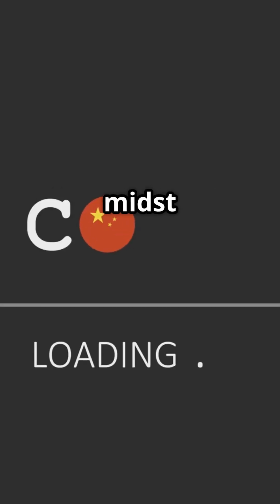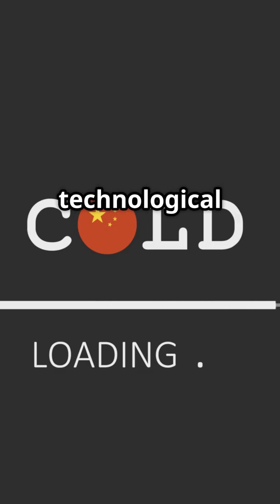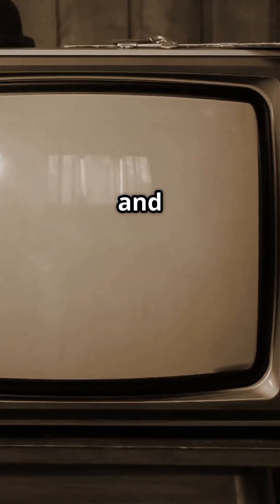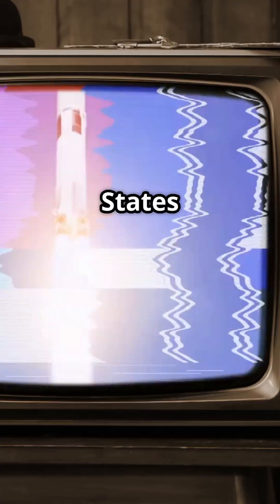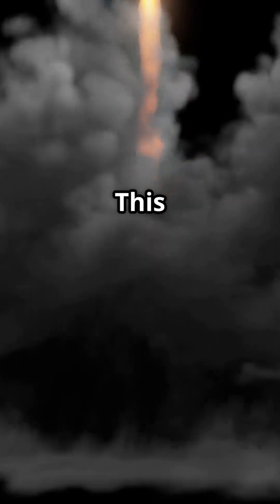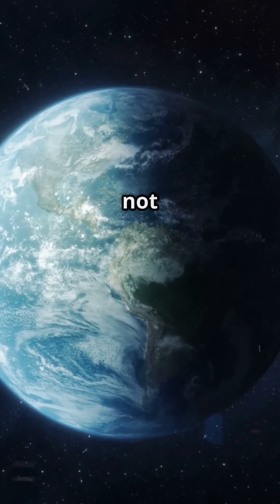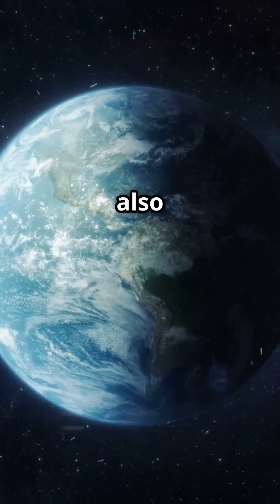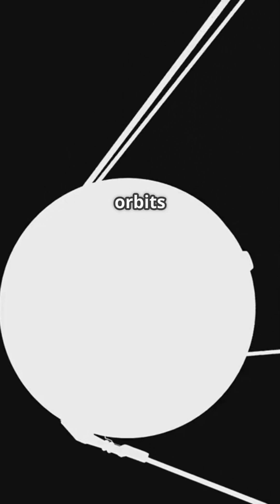NASA's First Satellite: The Historic Launch of Explorer 1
Join us as we explore the historic launch of Explorer 1, NASA's first satellite, which marked the beginning of the U.S. space program. Launched on January 31, 1958, Explorer 1 not only entered the space race but also made groundbreaking scientific discoveries, including the detection of the Van Allen radiation belts. Learn more about this pivotal moment in space exploration history.